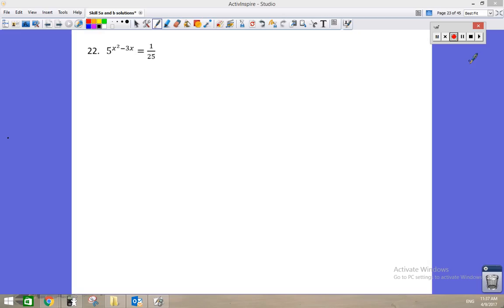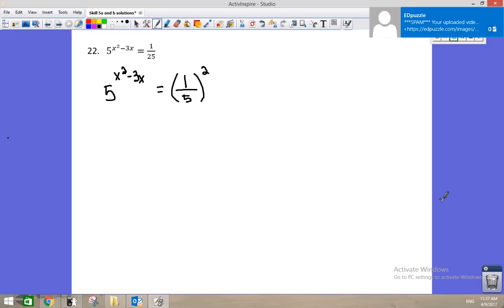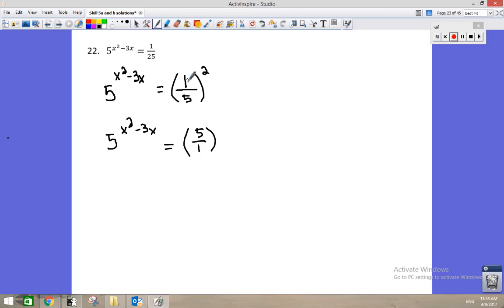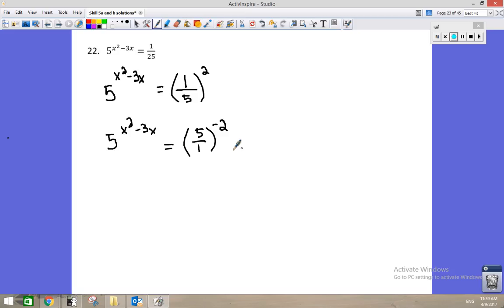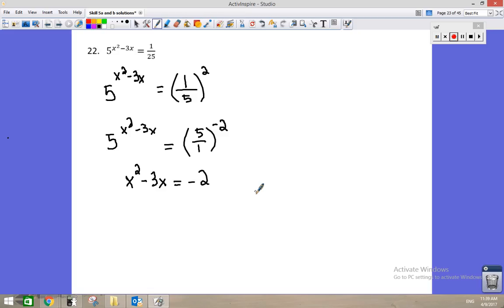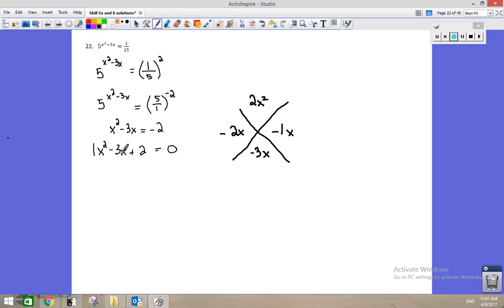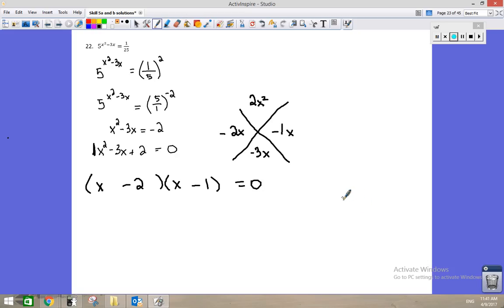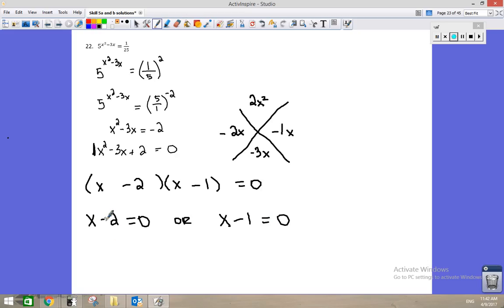GP4 CA Skill 5a&b problem 22 solution